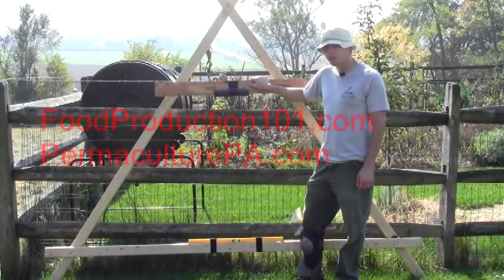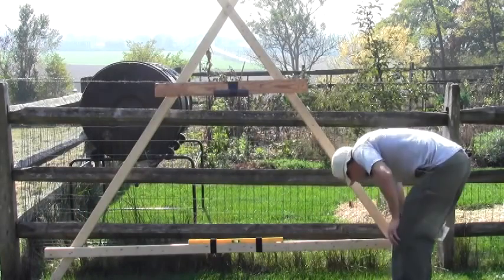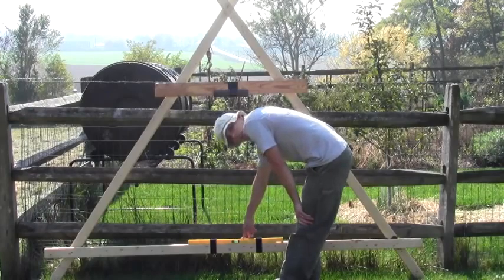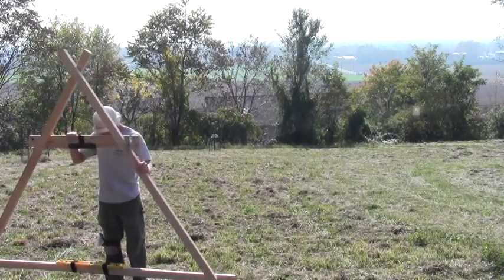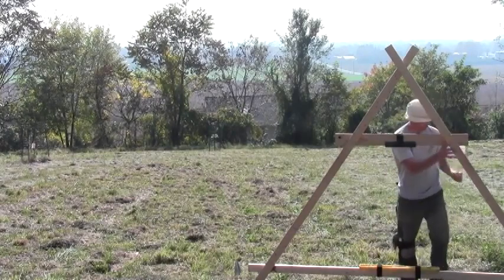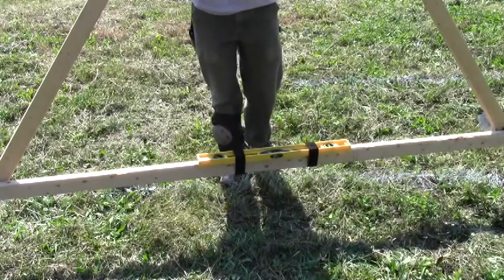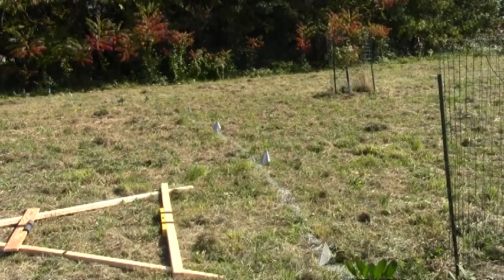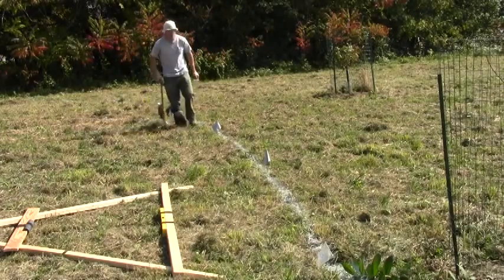Installing Swales Part 1 Marking Contour Lines Video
Swales are an essential part of organic farming. Mapping out the contour lines are a prerequisite.